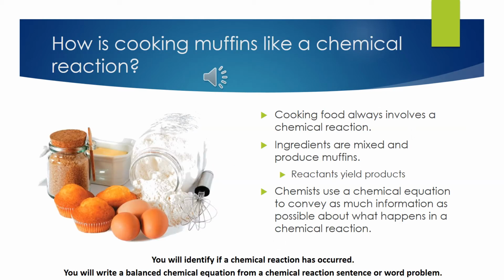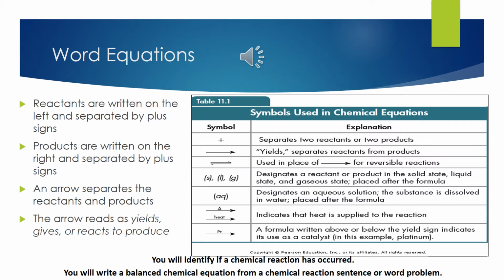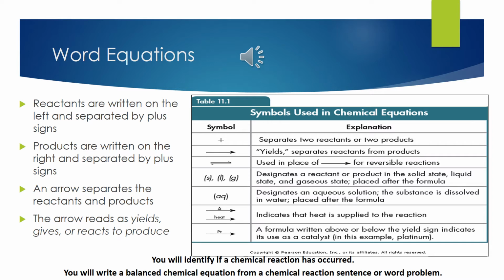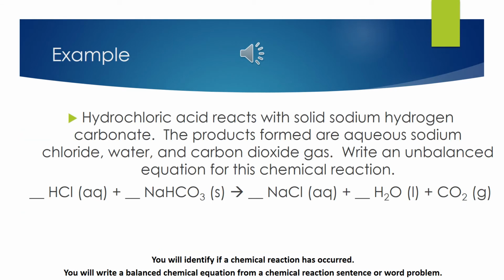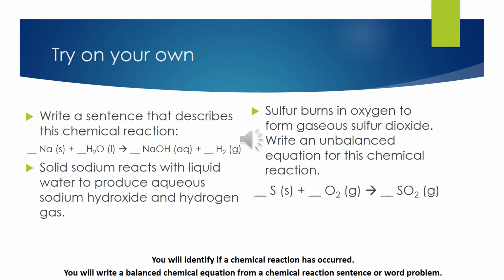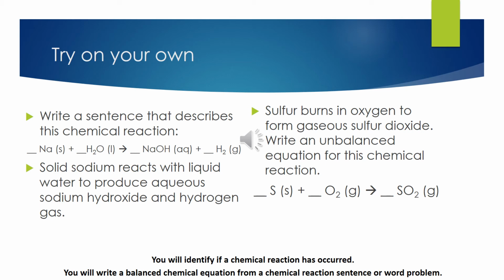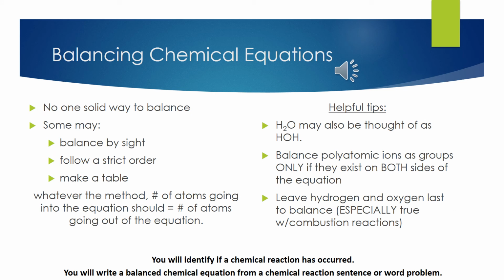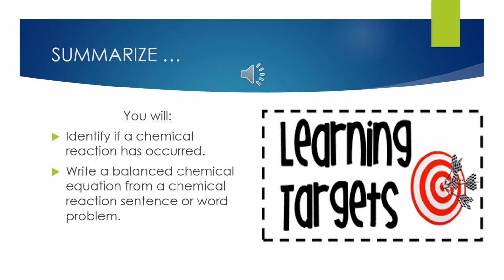12015771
describing chemical reactions by Mohamed Sayed